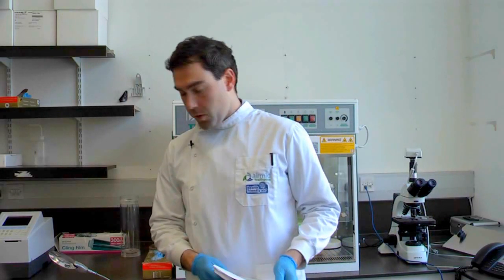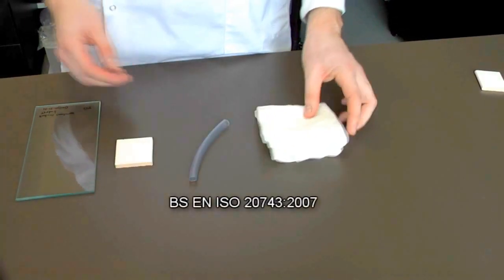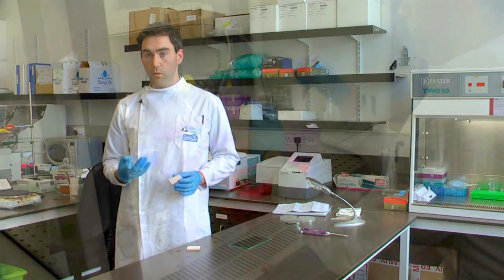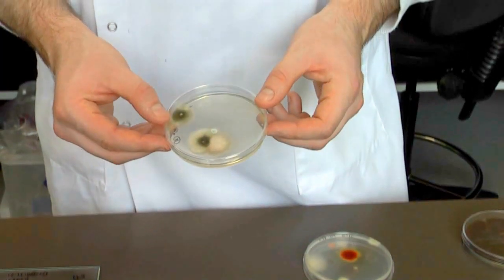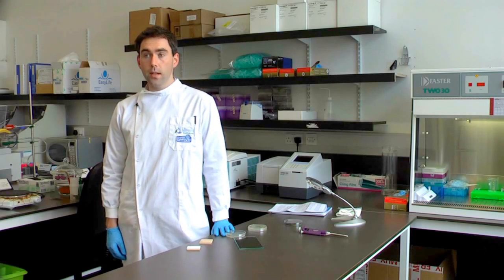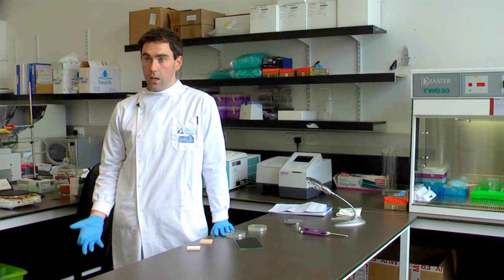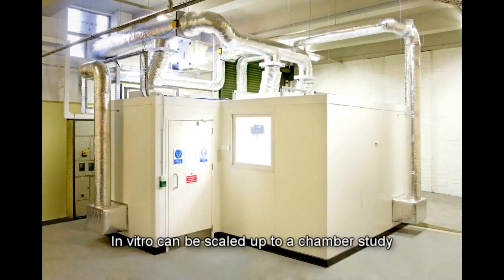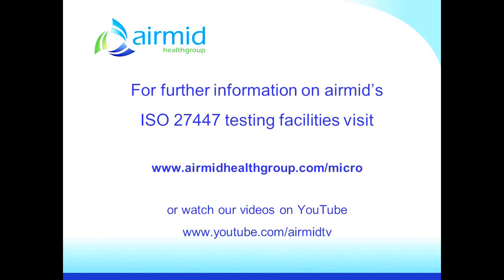ISO 27447 antibacterial activity of semiconducting photocatalytic materials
Overview of antimicrobial surface validation testing in general and ISO 27447 testing in particular. At airmid healthgroup we can use ISO 27447 to perform claim validation on photocatalytic finished products that have antibacterial activity when exposed to light.
Read the blog post on other protocols referred to in the video